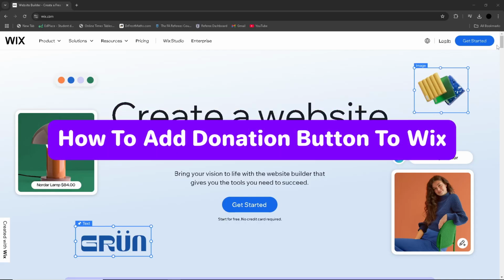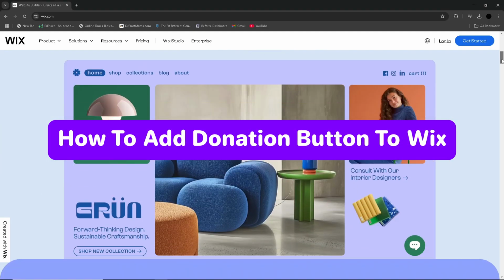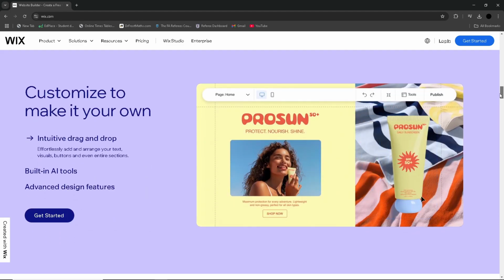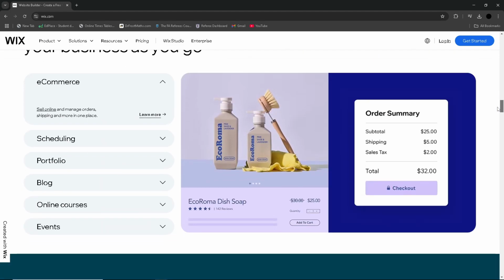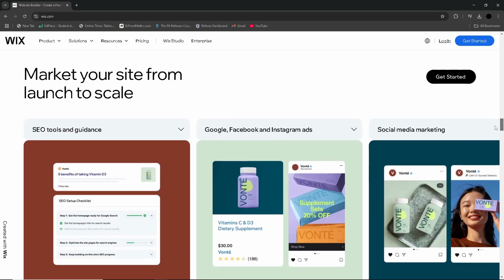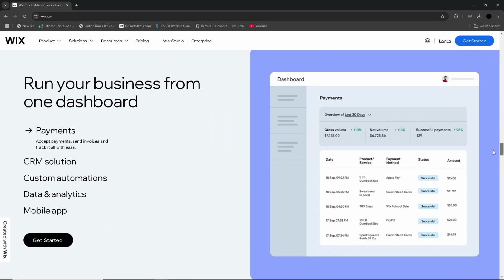NEW! HOW TO ADD DONATION BUTTON TO WIX (FULL GUIDE) 2025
In this comprehensive guide I will show you how to add a donation button on your own wix website in 2025! this tutorial will take you step by step on the easiest way to add a donation button on your wix website.